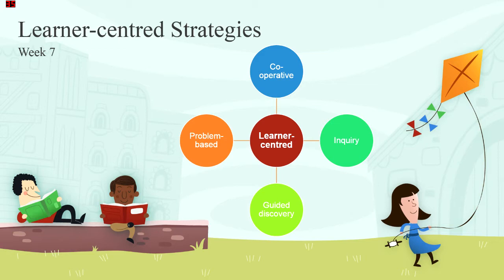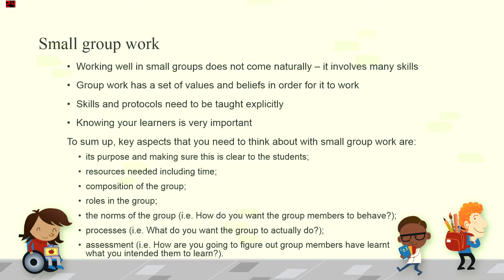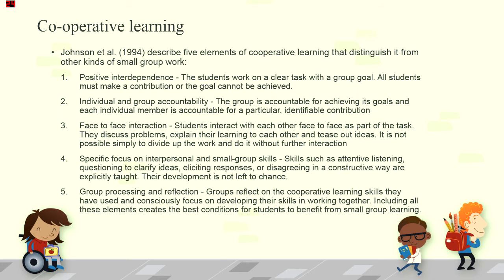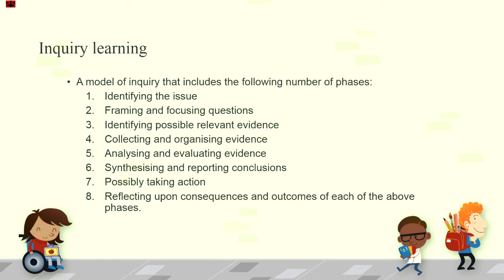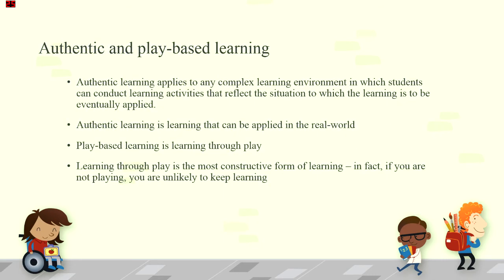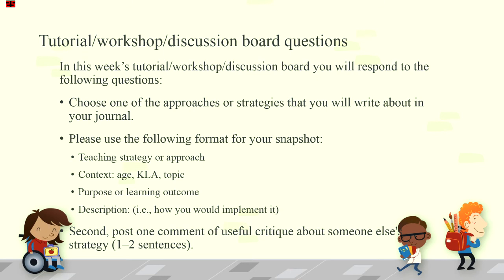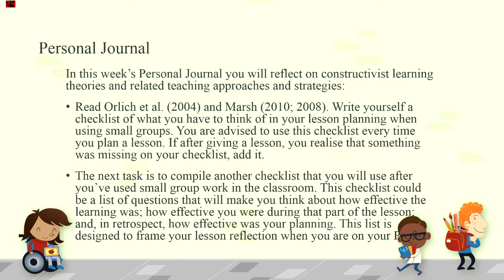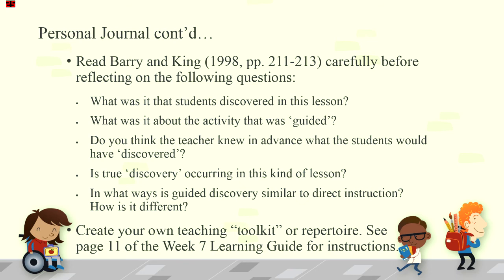Learner centred strategies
This is the Week 7 video Learner-centred strategies for ED2491 at James Cook University.